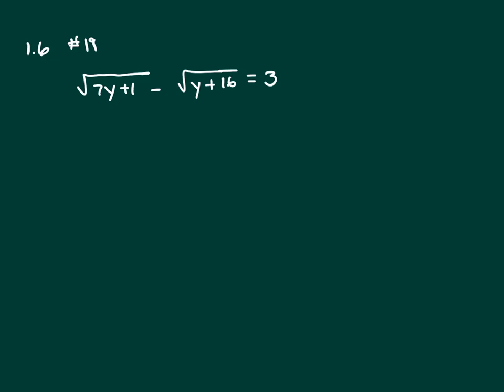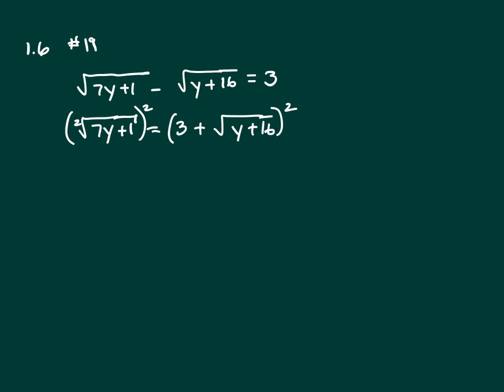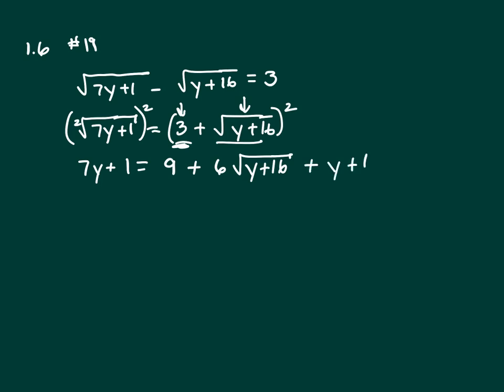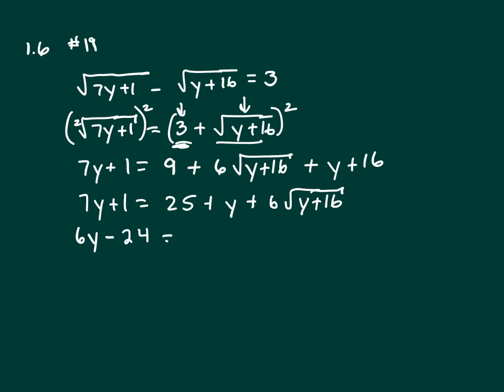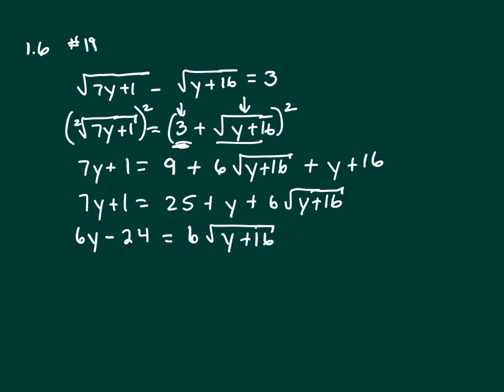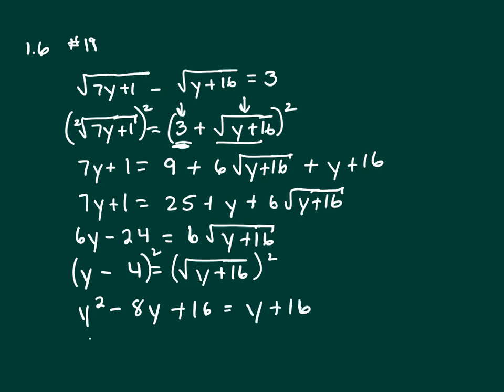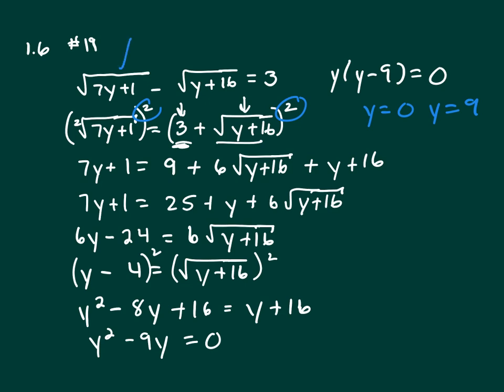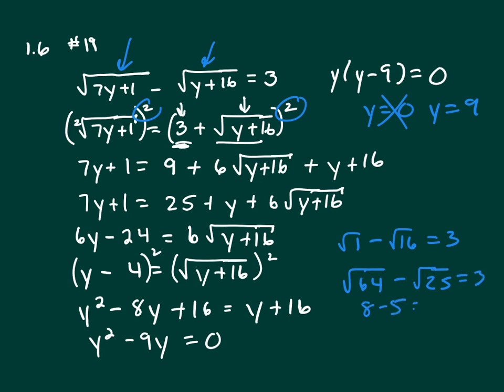math 1 6 #19